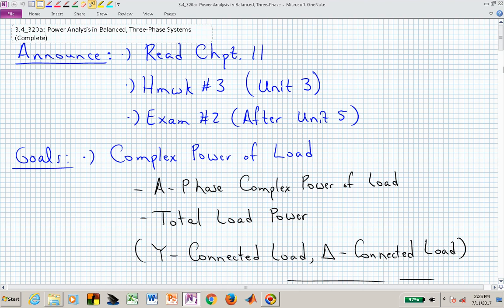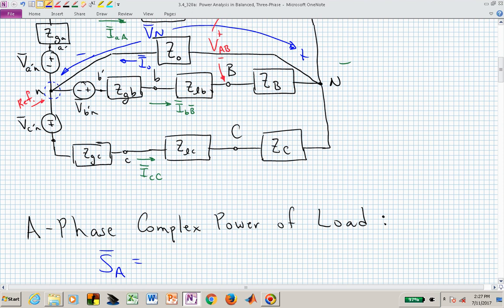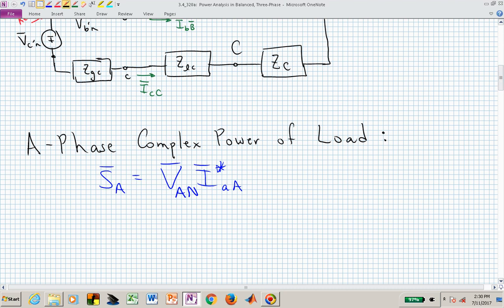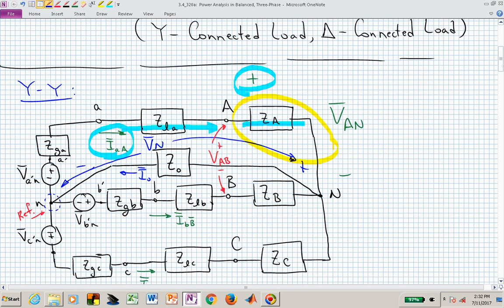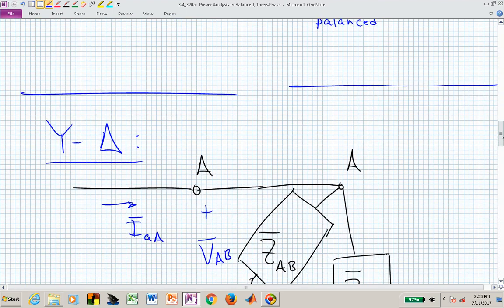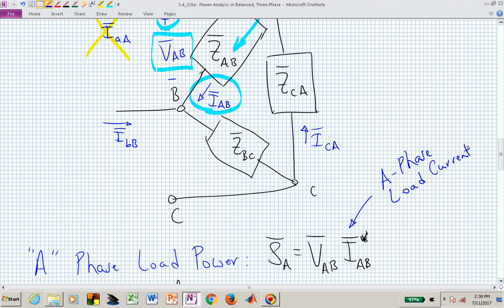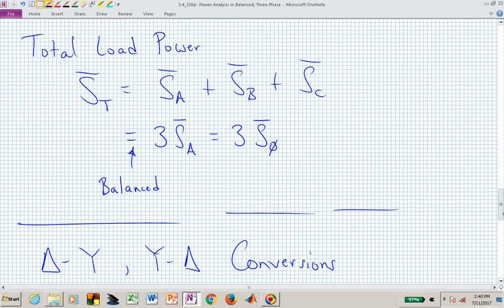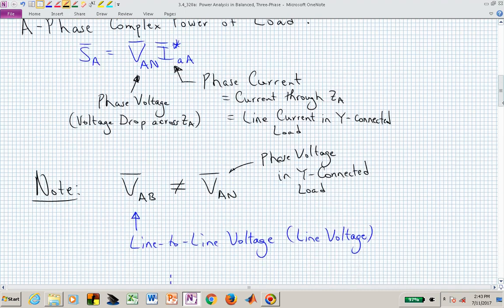vid3.4_ece320a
Video 3.4:  Power Analysis in Balanced, Three-Phase Systems.